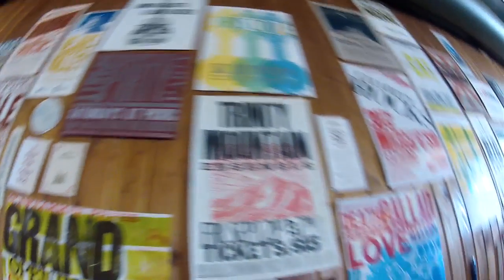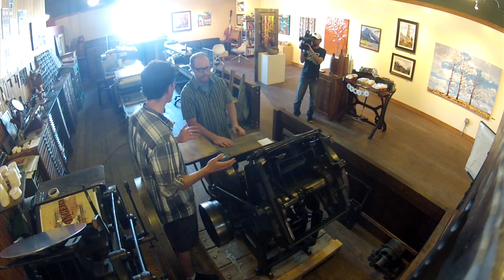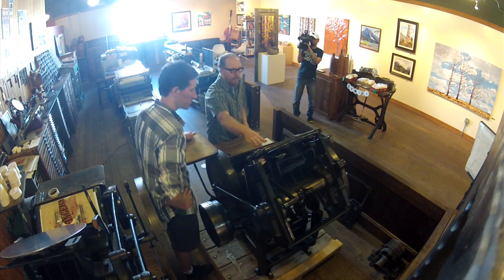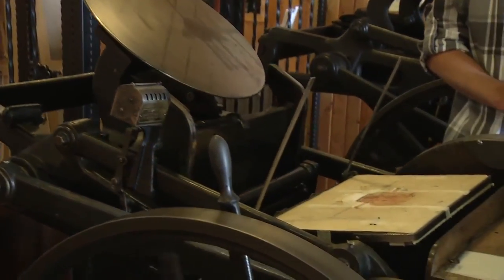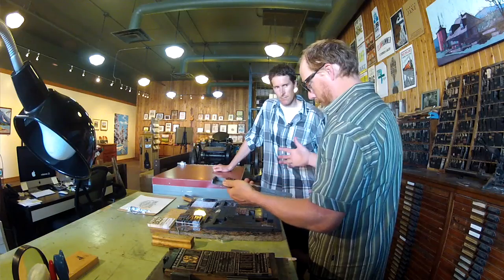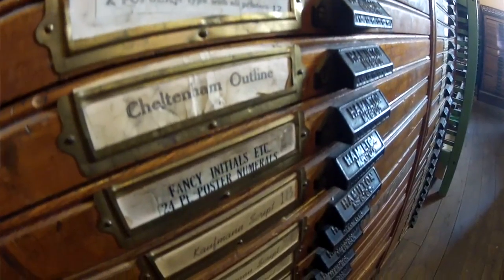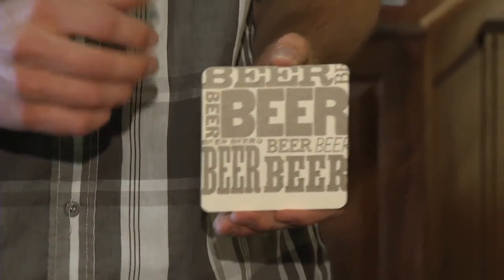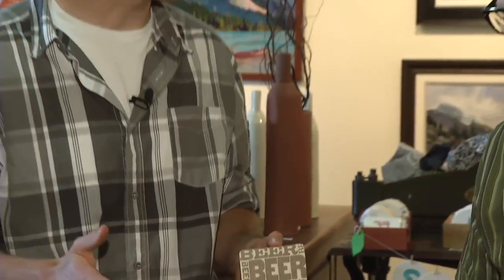'Clawhammer'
On 'The Seen...'Meet Michael Hepher, owner of Clawhammer Letterpress in Fernie!